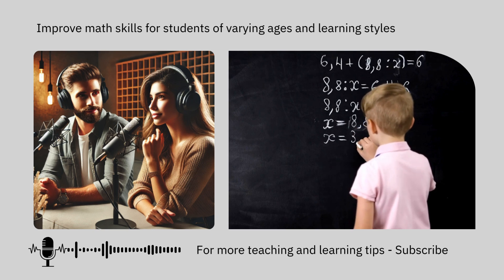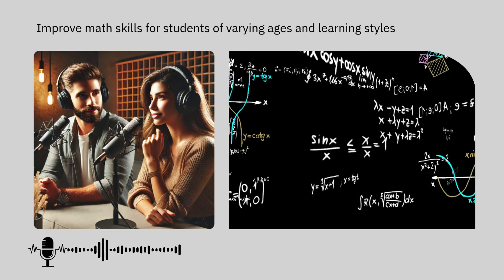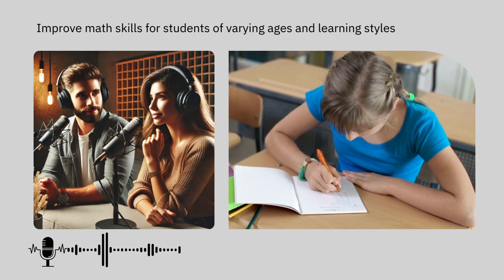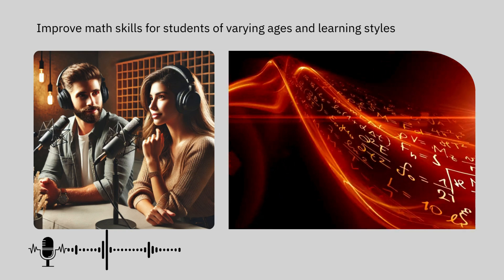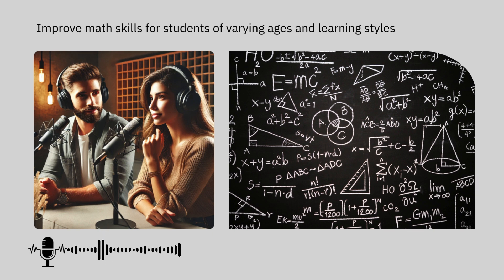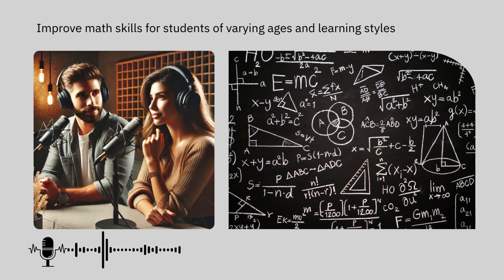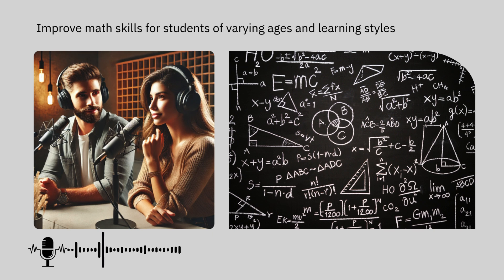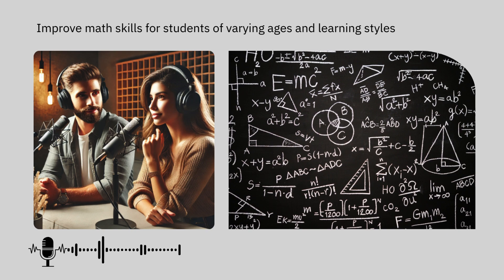How Can I Become a Better Math Student? | Get More Math Skills and Excel in Math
Watch this video on the topic: How Can I Become a Better Math Student? | Get More Math Skills and Excel in Math - Improving math skills can be a rewarding journey for anyone, regardless of their current level. The key is to adopt practical strategies and resources that make learning math easier and more engaging. Start by setting realistic goals that focus on gradual improvement. Small daily practices, like solving basic problems or spending 20 minutes on math exercises, can help build a strong foundation.

Creating a conducive learning environment is essential. A dedicated study space free from distractions allows for better concentration, while tools like calculators, textbooks, and math apps are helpful. Online resources, such as Khan Academy, YouTube tutorials, and math-solving apps, provide valuable guidance and different learning perspectives.

Tailoring your study techniques to your learning style can also enhance your understanding. Visual learners can benefit from diagrams and colorful notes, auditory learners may prefer listening to explanations or discussing problems, and kinesthetic learners can use hands-on activities to grasp concepts.

If self-study isn't enough, working with a tutor or joining a study group can offer personalized support and foster motivation. Incorporating fun elements, like math-related games, puzzles, or real-life math applications (e.g., budgeting or cooking), can make the subject more enjoyable.

Tracking progress is crucial to stay motivated. Celebrate small wins, such as improving test scores or solving challenging problems, to reinforce a positive mindset. Avoid common mistakes, like skipping fundamental concepts, ignoring errors, or over-relying on calculators. Focus on learning from your mistakes and strengthening your mental math skills.

Math isn't about perfection but progress. With the right approach, tools, and consistent practice, anyone can improve their math skills and apply them confidently in everyday situations.